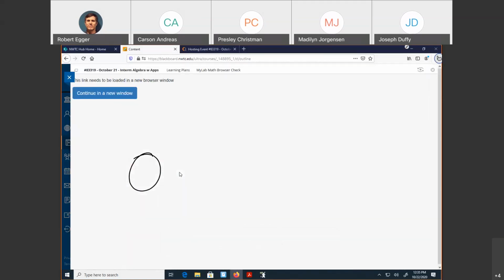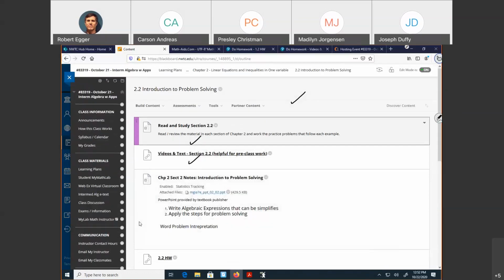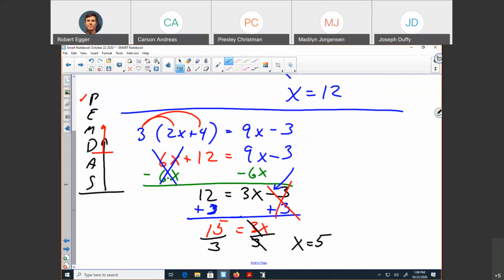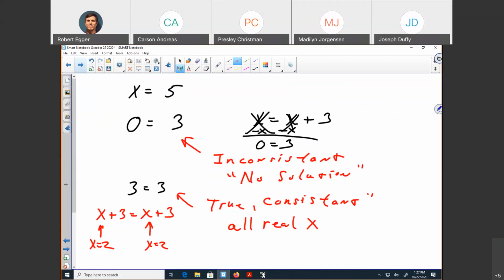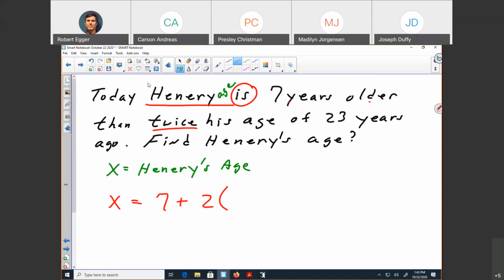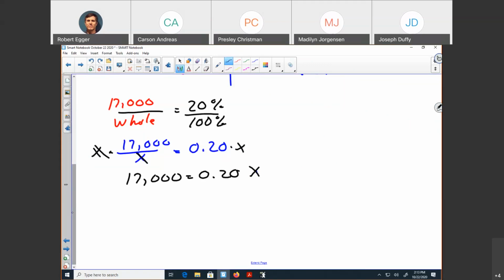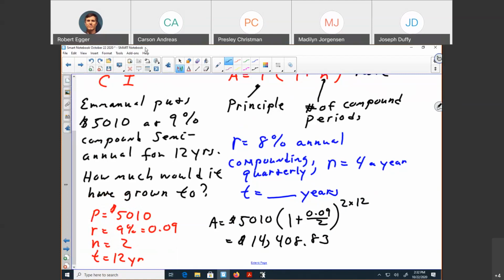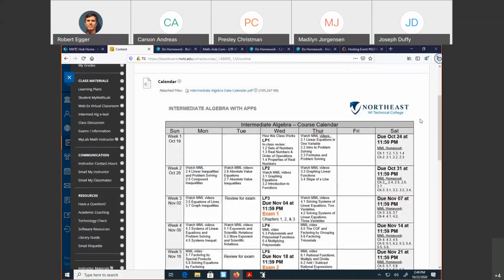#83319 October 22 Interm Algebra w Apps Event 20201022 1732 1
Intermediate Algebra Video Lecture of 22 Oct 2020